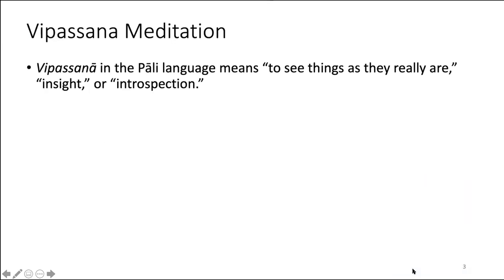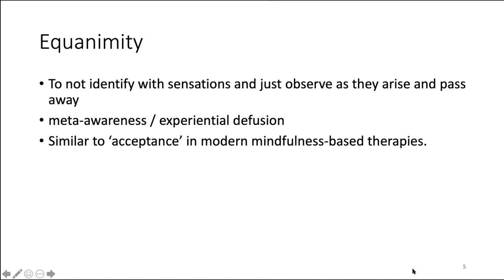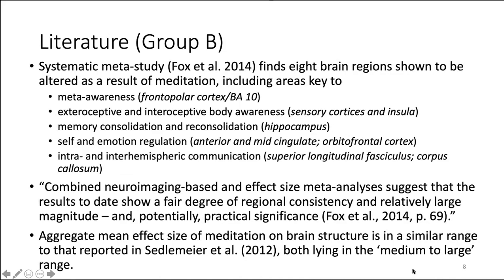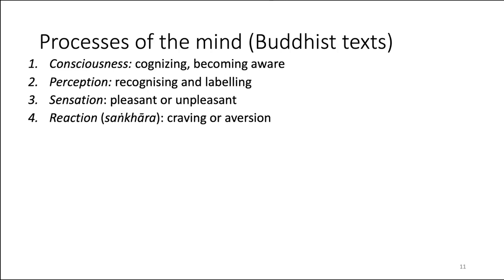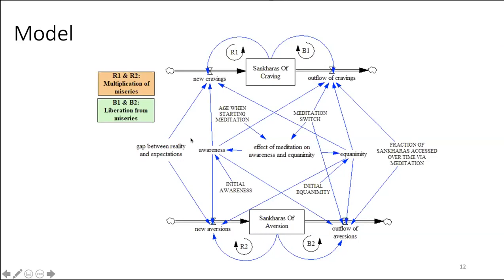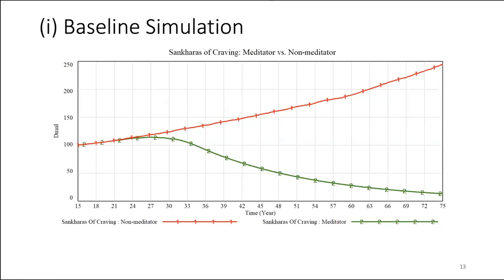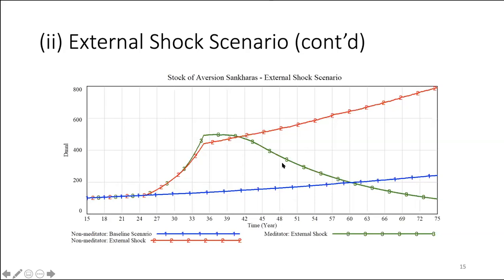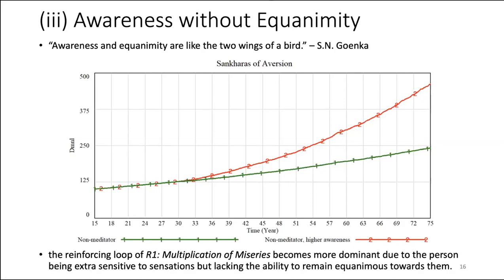Vipassana Meditation: An Endogenous, Feedback-centred Approach to Human Mental Well-being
In this video I talk about a very simple System Dynamics model that I have built to capture the ancient Buddhist theory behind the Vipassana meditation technique, and discuss a couple of insights gained through simulation of this dynamic model.
Please leave any comments or questions you might have in the comments section, including any questions on Vipassana meditation in general.